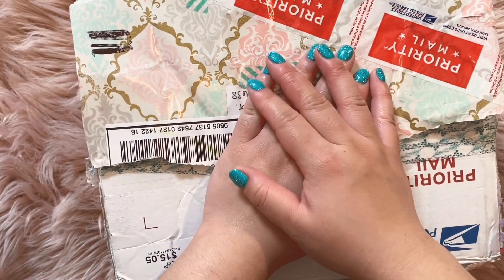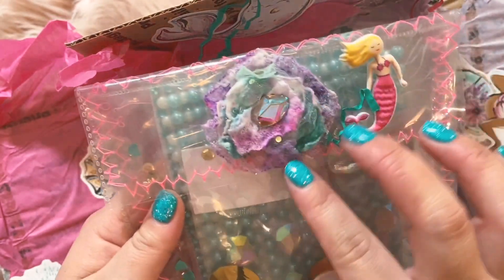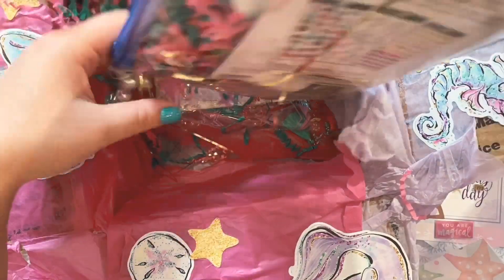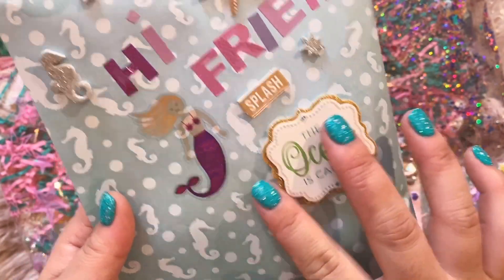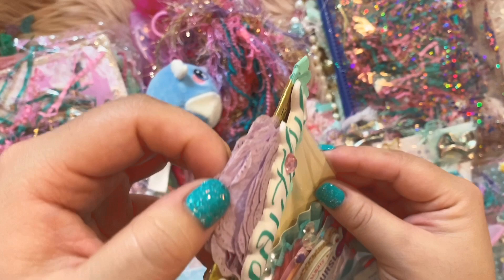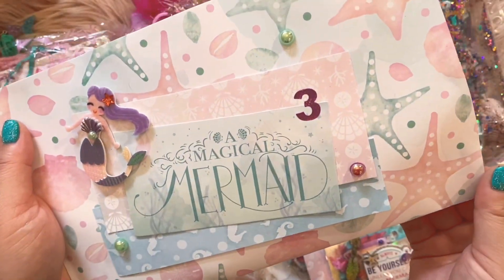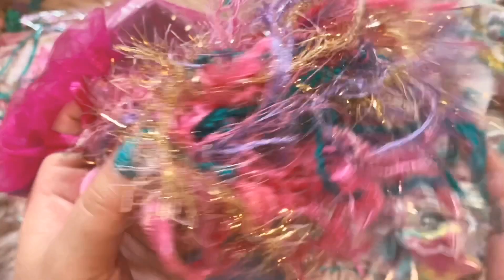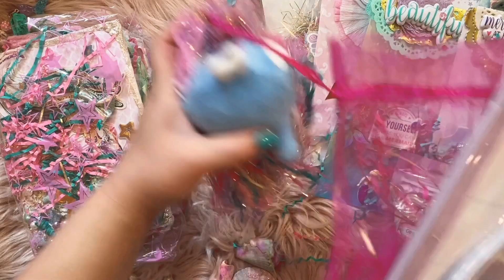Unboxing Mermaid swap from Lacey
If you aren’t following Lacey then you’re missing out! Thanks so much for swapping girlie! I absolutely love it all! 😍❤️

Lacey’s instagram: lacey_coelhoo
Lacey’s youtube: laces and ribbons

*This video is for adult crafting and is intended for viewers 18 and older*